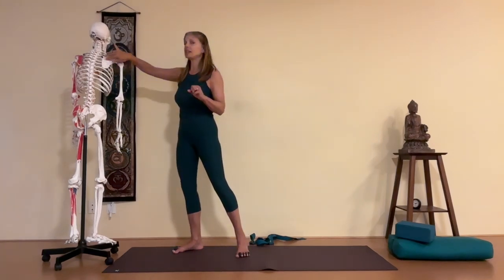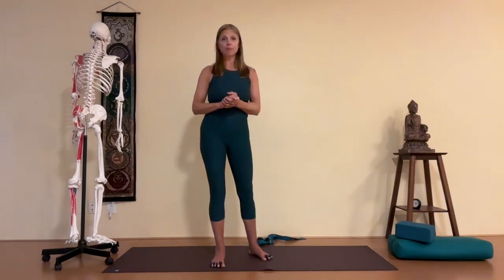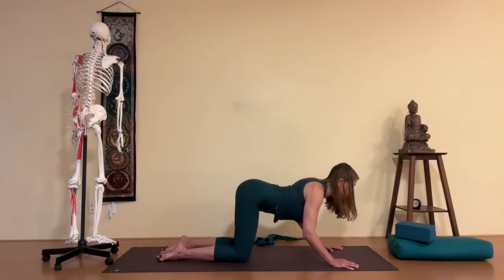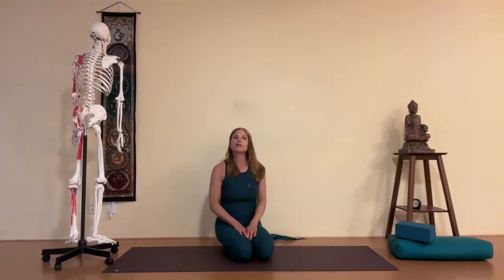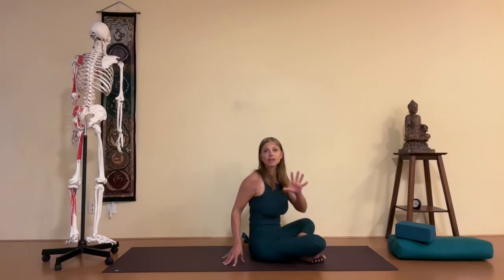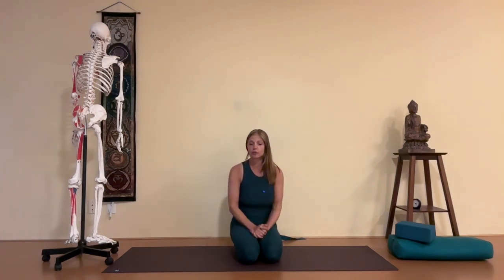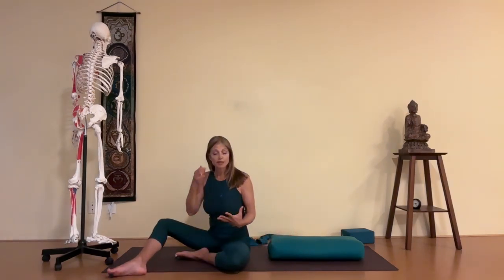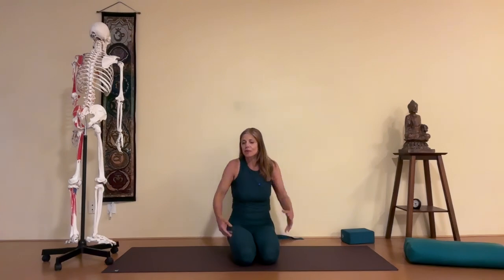Scapula movements Rhomboids and Pec Minor